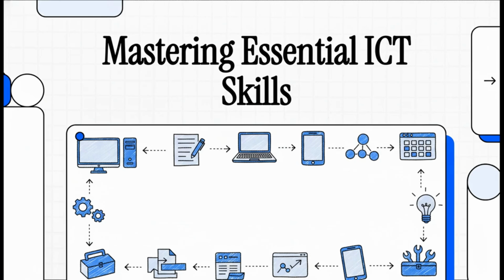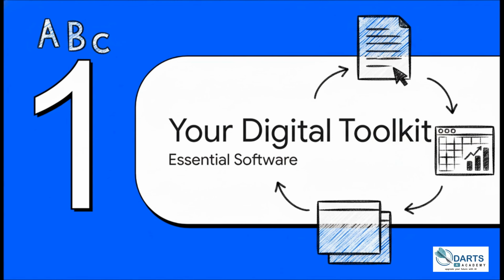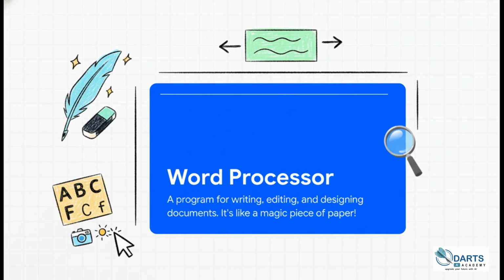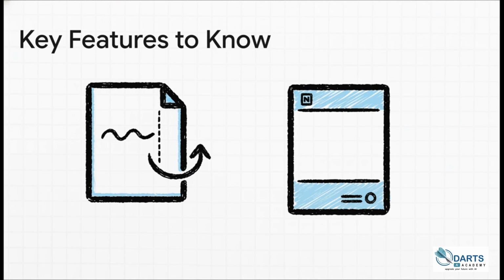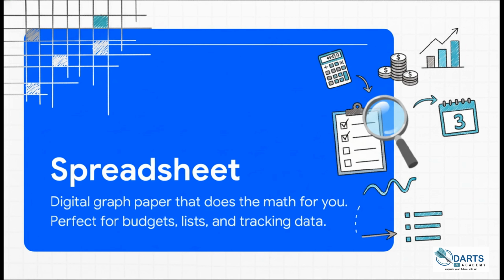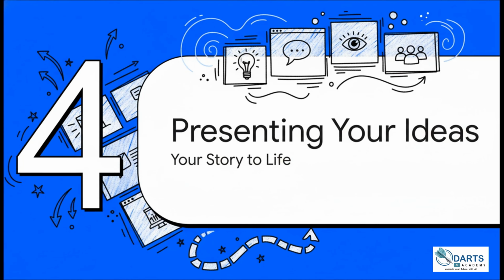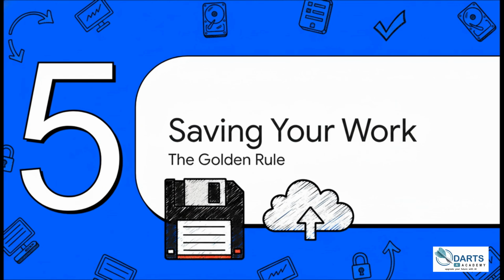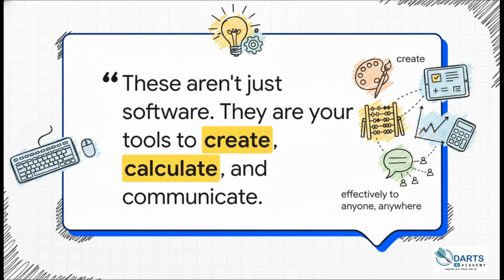ICT Skills- Easy Notes|Artificial intelligence |Class 10 CBSE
1.Introduction to word processing
2.software packages for word processing
3.introduction to LibreOffice,
4.introduction to spreadsheet applications
5.opening a workbook and entering data,
6. formulas and functions,
7. saving a spreadsheet in various formats,
8. introduction to presentation software.